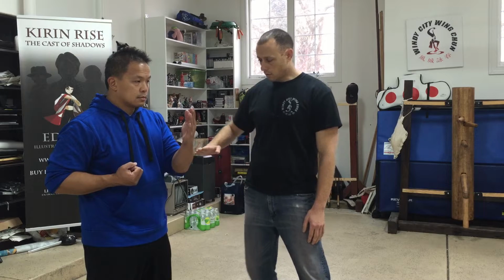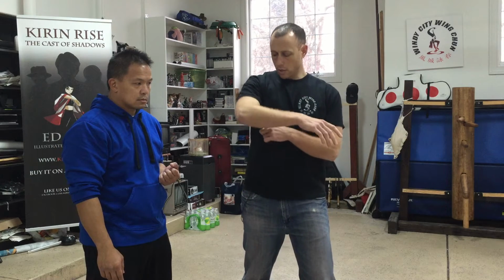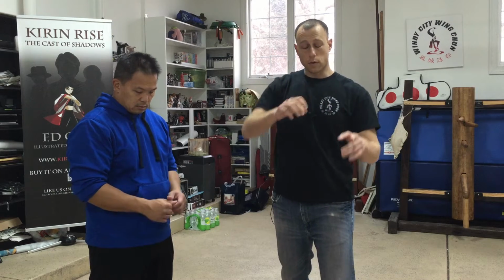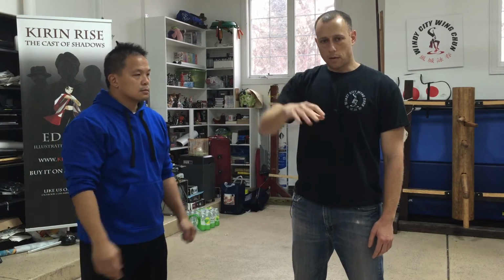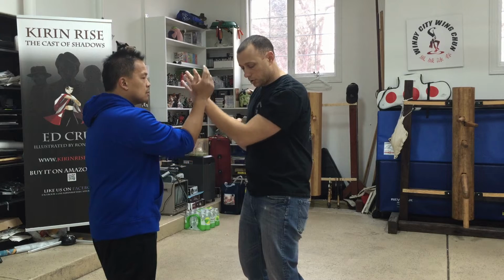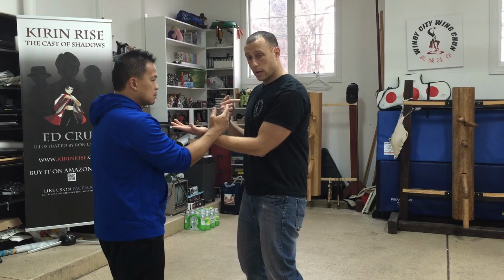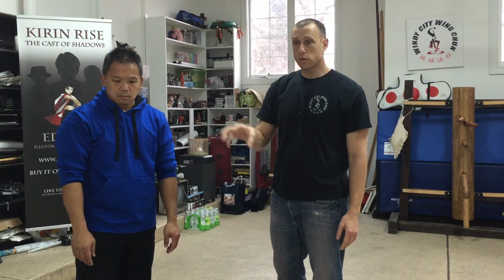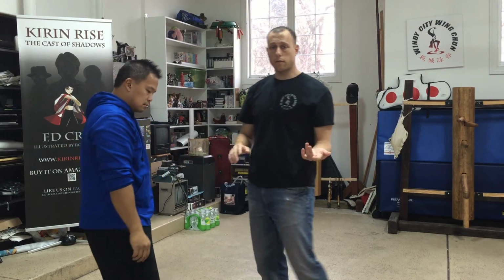Wing Chun - The Beauty of Bong Sau